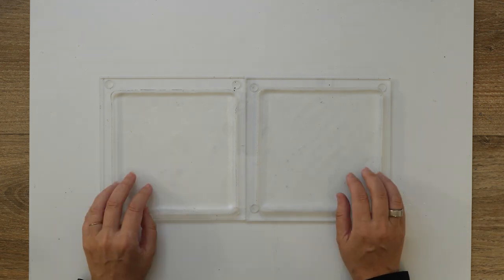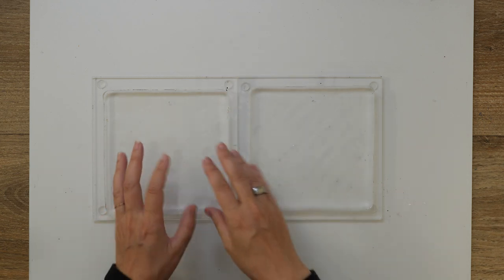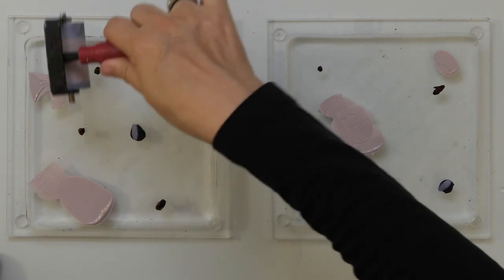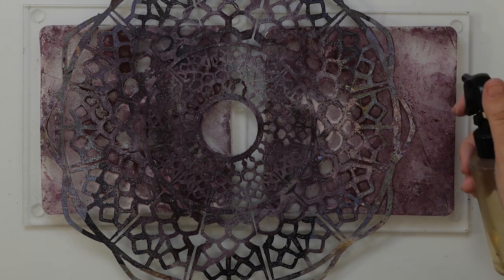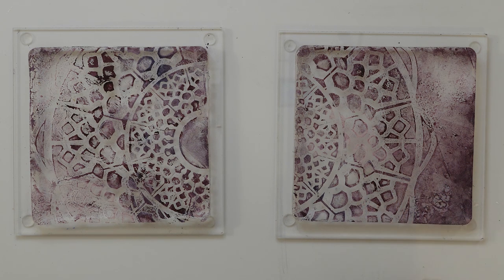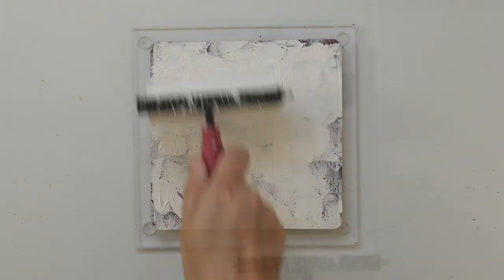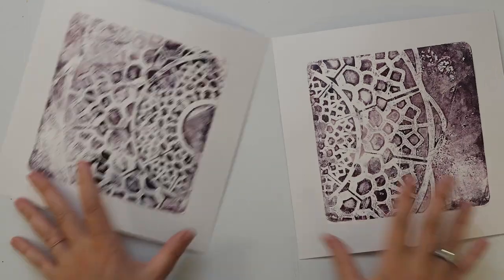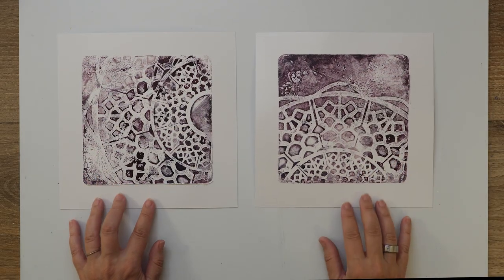2 'twin' artworks using 1 stencil on the gel plate | The Twins | Monoprinting Day 3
Loved making these "twin" prints today, they are different but still belong together...

Supplies used in this video:
- Dark paint self mixed from the following paints:
- Gel plates
- Brayers